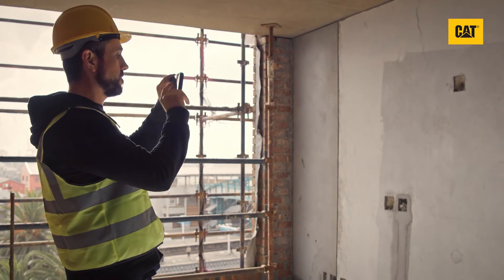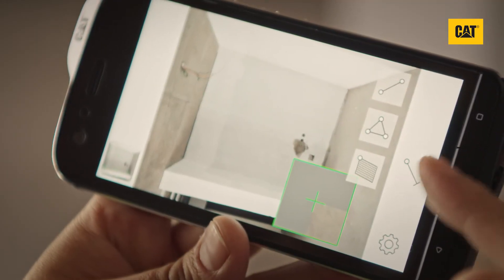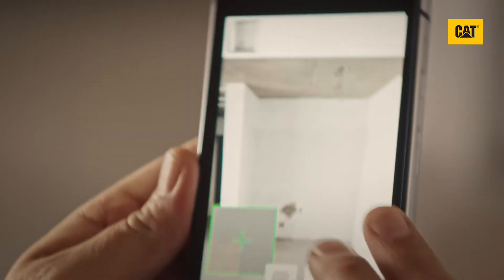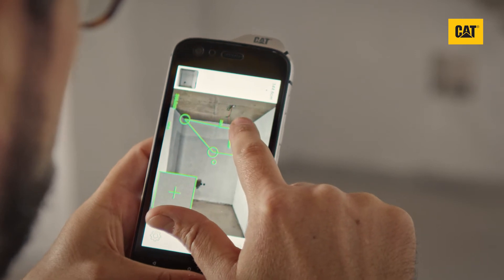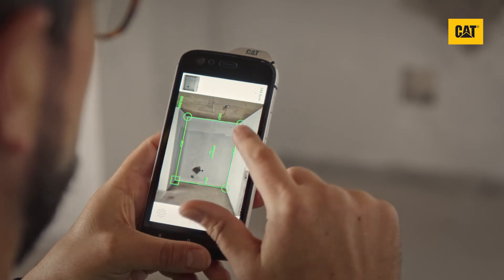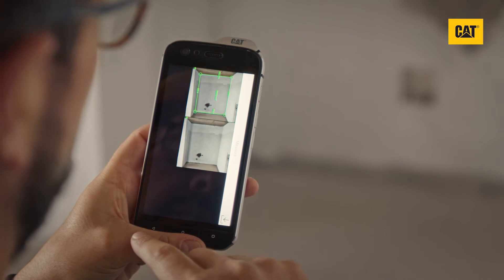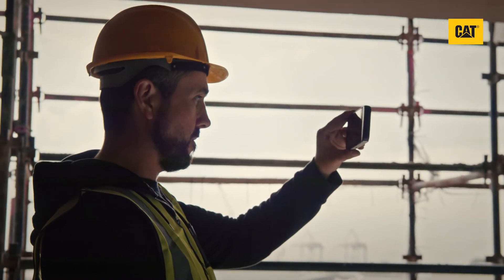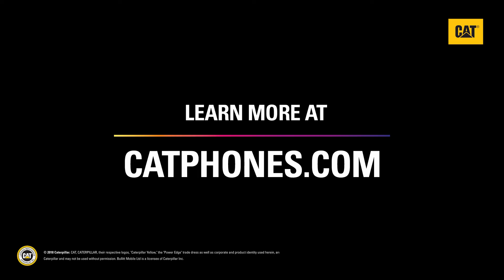Cat® S61: Measure Wall Area | Cat phones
Discover how to take measurements of an area of wall with the Laser assisted distance measure of the Cat® S61 smartphone.

Watch this How to video to discover how you can take measurements of wall areas and generate more measurements from within a photo you have already captured.

How measure area of a wall:
- To estimate an area within an image, for example if you were looking to tile a specific section of a wall, use the square area measurement option.
- First capture the distance measurement keeping the device parallel to the target wall and also holding it level forward and backwards. Once you have captured an image, select the area measurement option.
- A green box will appear. Use your finger to drag the corners to fit the area you want to measure.
- A magnified view of each corner will help you fine-tune the point that you have selected. The distance of each length is shown along the line with the area shown in the middle.
- You can change the units of measure in the settings menu. If you’d like to refer back to the measurement later, save the image and the area measurement markings will be imprinted.
- You can only accurately apply area measurements to surfaces that are the same distance away as the initial measurement target. So, if you measure the distance to a wall,you can then add area estimates to any section of that wall in the image. But you would not be able to measure the height or size of anything on a different wall or surface.